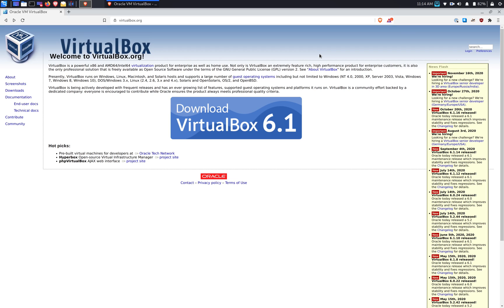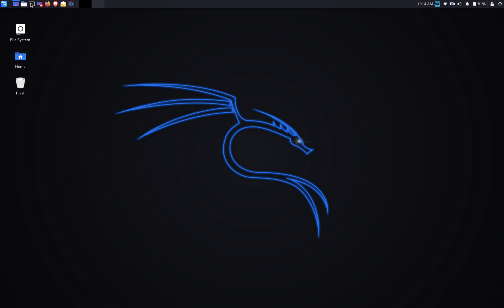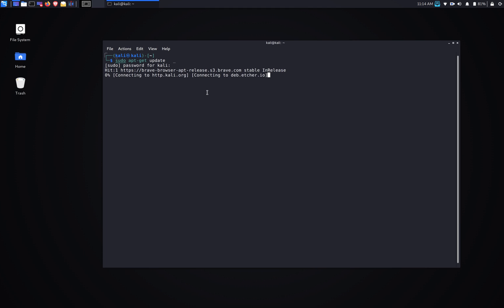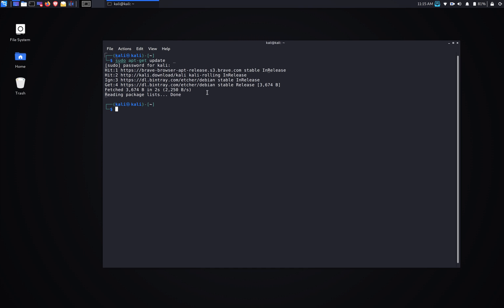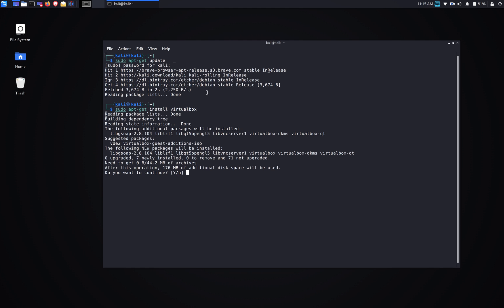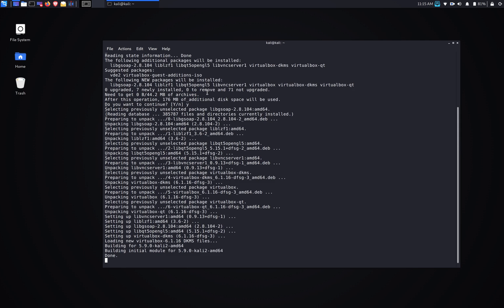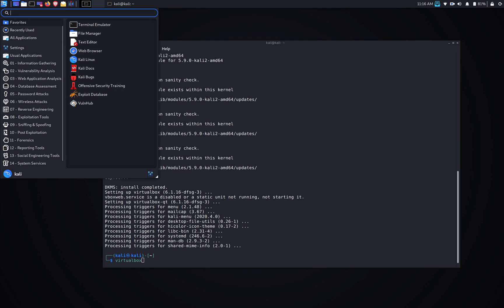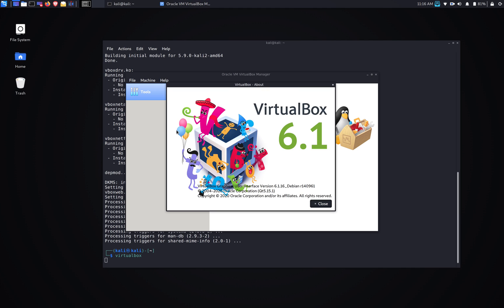🔧 Kali Linux - How to Install Oracle VM VirtualBox on Kali Linux (Step-by-Step Guide)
🔧 Want to run virtual machines on Kali Linux? Learn how to install Oracle VM VirtualBox on Kali Linux with this step-by-step tutorial!

✅ What You’ll Learn:
✔ How to Install VirtualBox on Kali Linux